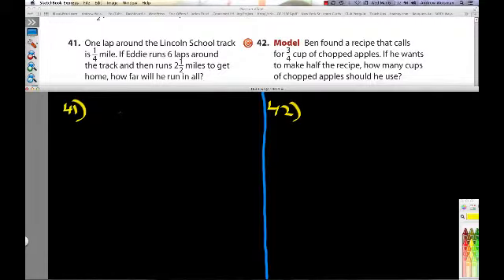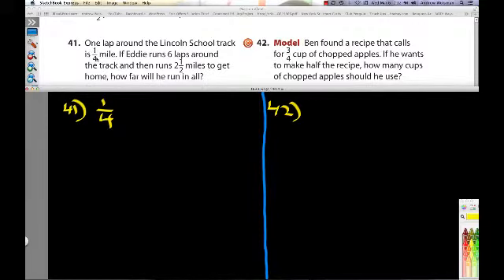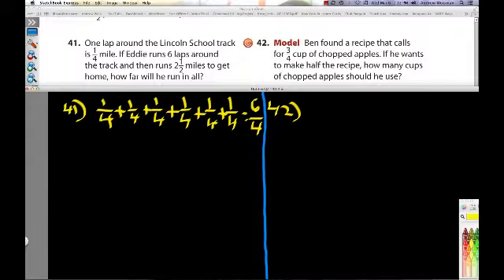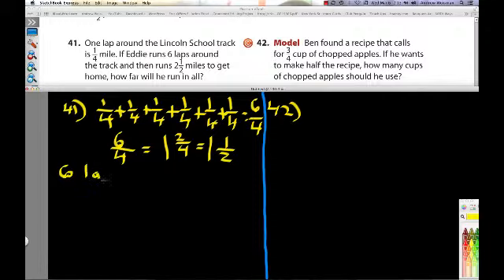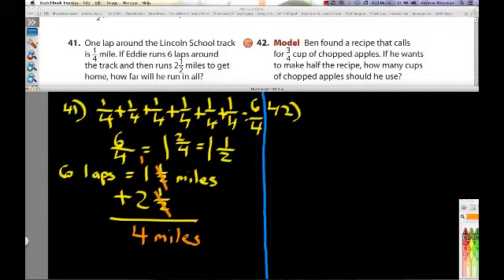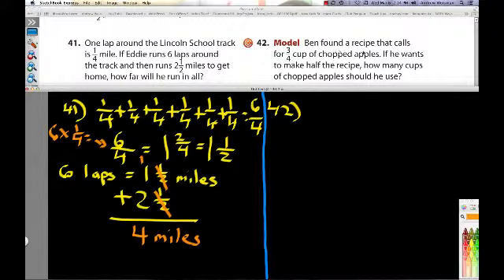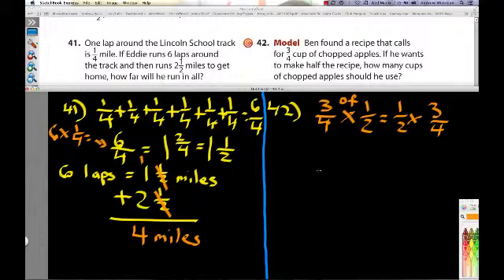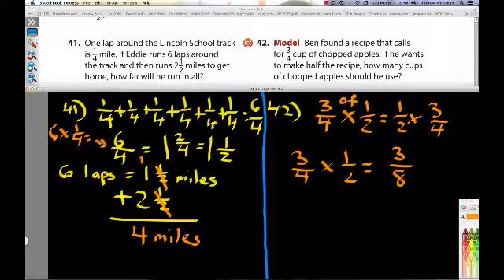Problem Solving with Fractions Word Problems.mp4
This segment works through word problems